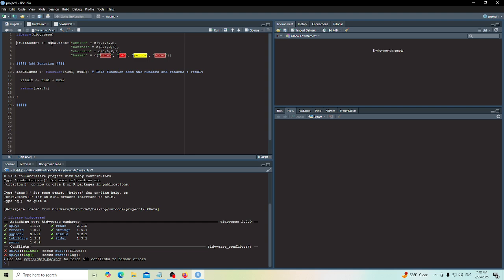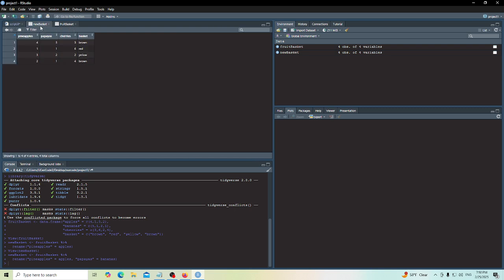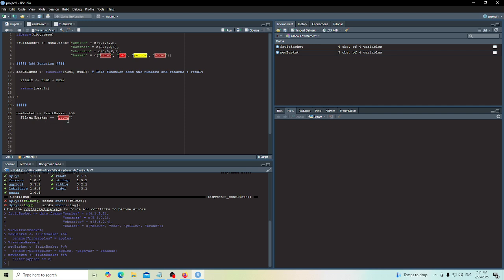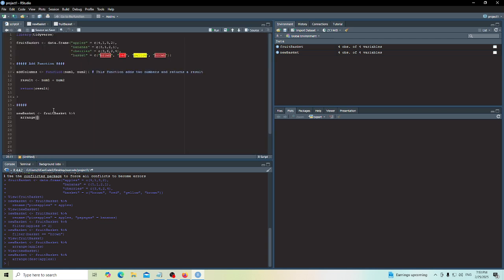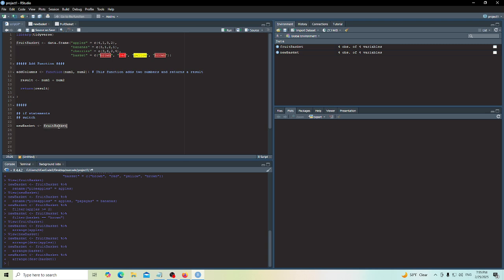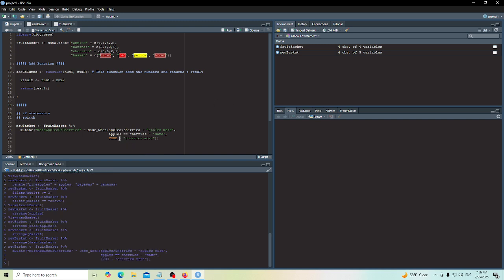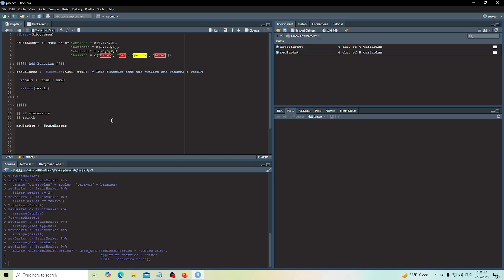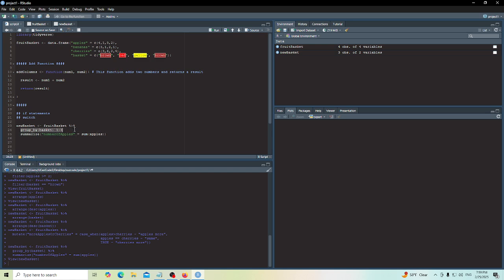Coding in RStudio - (4) Basic Tidyverse Functions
I look to help both new and seasoned programmers become familiar with R and RStudio. I plan to upload semi-regularly on walkthroughs of the ins-and-outs of the language, and aim to make things easier for everyone to learn.

In this episode, we cover a few of the many different functions included in the tidyverse package.